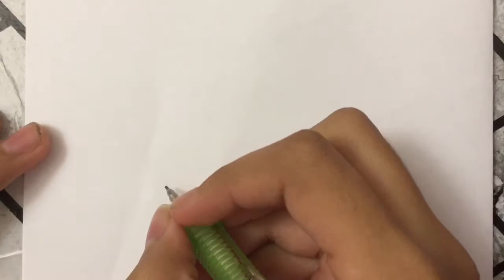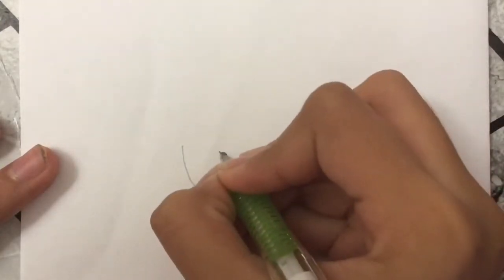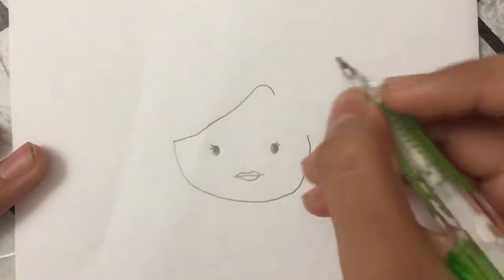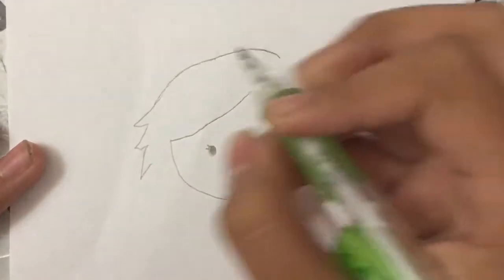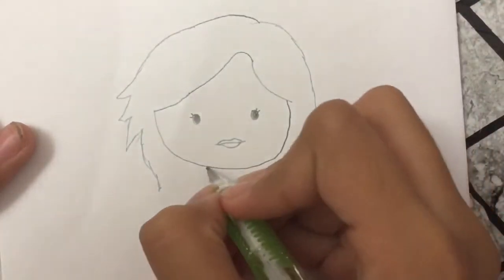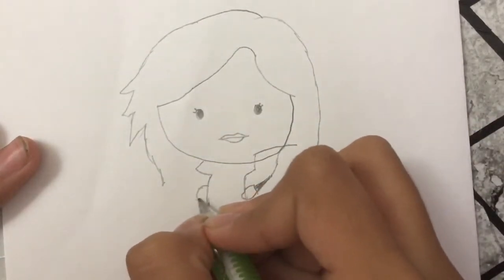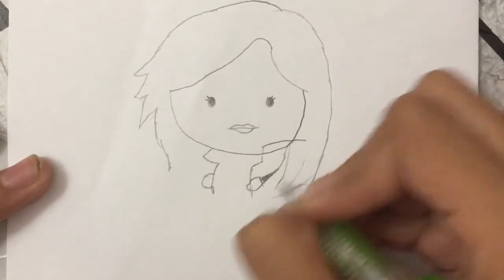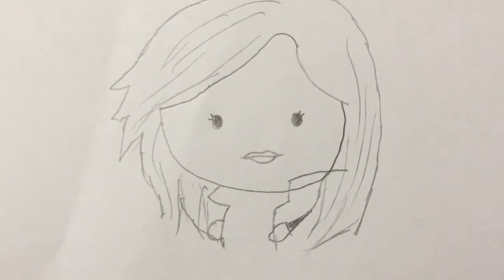How To Draw SADIE KANE from THE KANE CRONICLES!!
Hey guys today we are going to be drawing Sadie Kane from the Kane chronicles!!So for more videos please like and subscribe to my channel!And also please tell me in the comments below what other characters from the Kane chronicles you would like me to draw!!